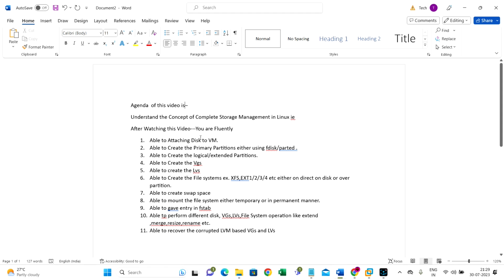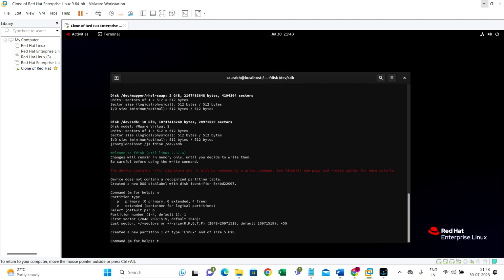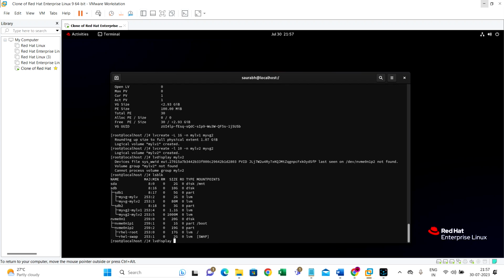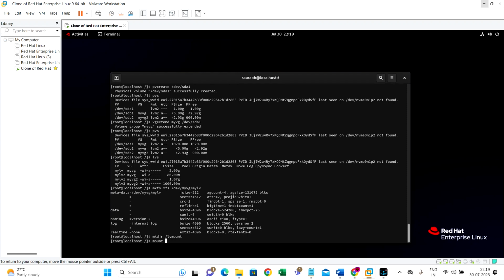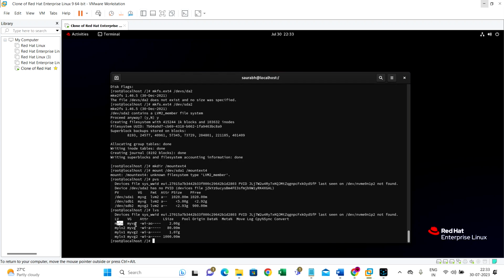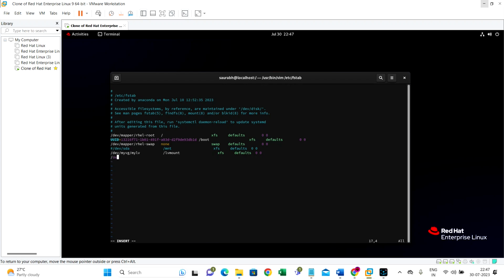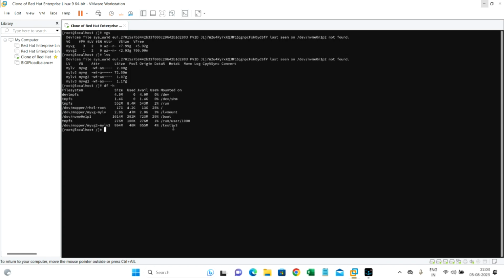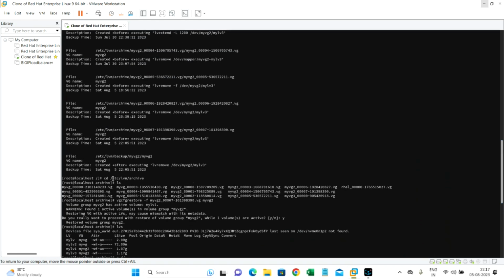Linux complete Storage management (Understand LVM concept Create PV,VG,LV, filesystems etc)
Agenda  of this video is–
Understand the Concept of Complete Storage Management in Linux ie
After Watching this Video---You are Fluently
⦁ Able to Attaching Disk to VM.
⦁ Able to Create the Primary Partitions either using fdisk/parted .
⦁ Able to Create the logical/extended Partitions.
⦁ Able to Create the Vgs
⦁ Able to create the Lvs
⦁ Able to Create the File systems ex. XFS,EXT1/2/3/4 etc either on direct on disk or over partition.
⦁ Able to create swap space
⦁ Able to mount the file system either temporary or in permanent manner.
⦁ Able to gave entry in fstab
⦁ Able tp perform different disk, VGs,LVs,File System operation like extend ,merge,resize,rename etc.
⦁ Able to recover the corrupted LVM based VGs and LVs  without any data loss